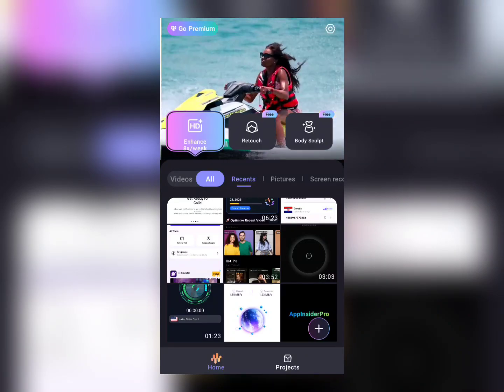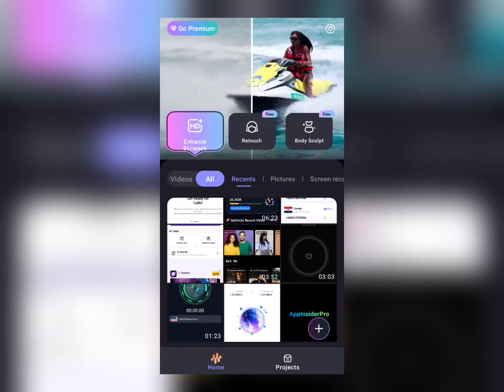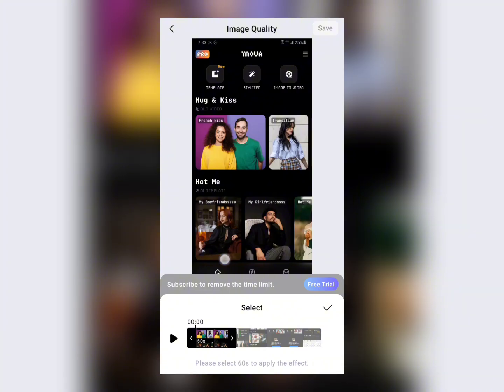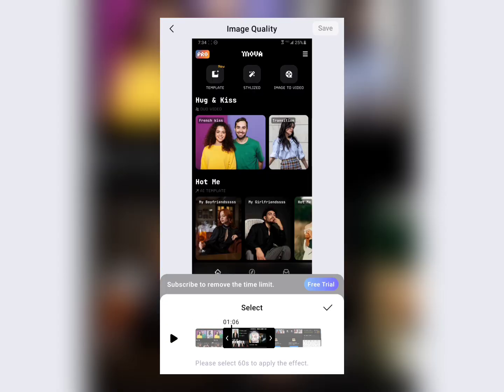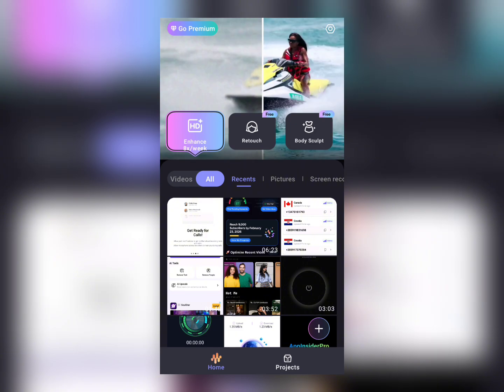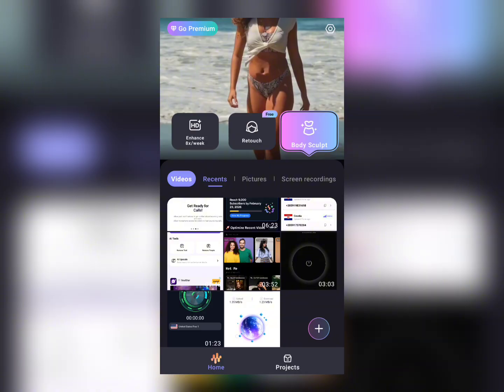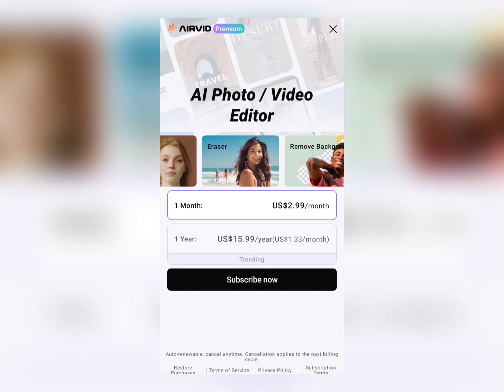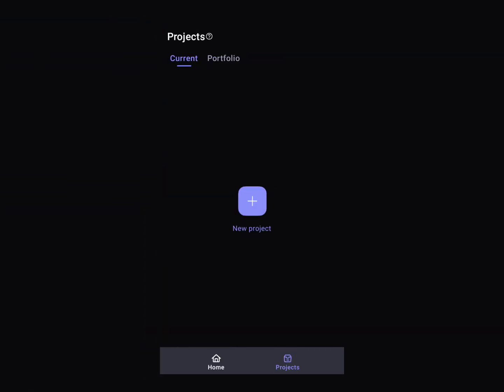how to use AirVid AI Quality Enhancer Pro